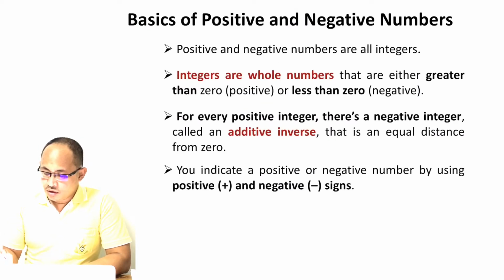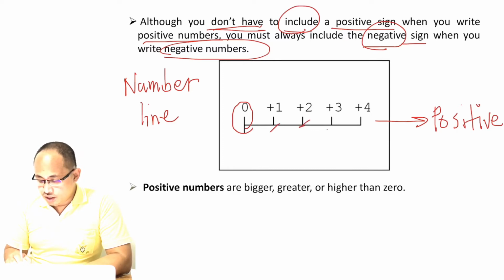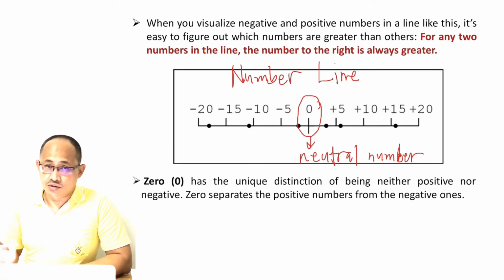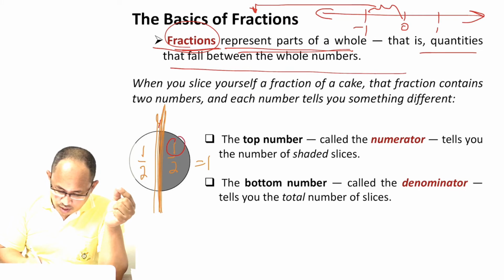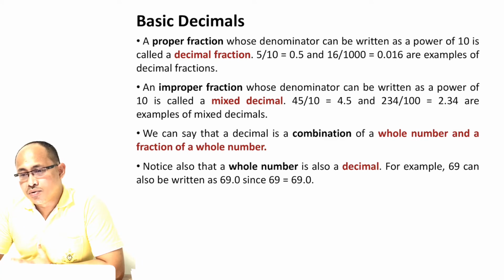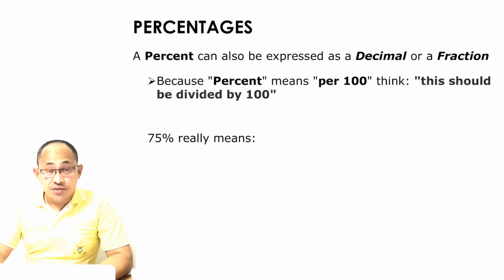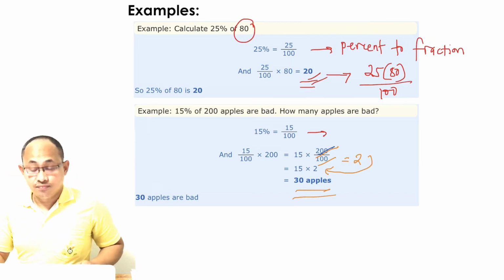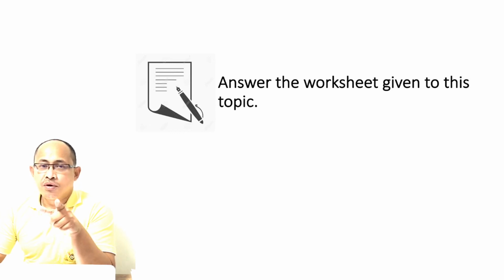MATH ONLINE CLASS INTENSIVE MATH [Week 2] BASIC NUMBER SKILLS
Learn the Basic Number Skills like INTEGERS, FRACTIONS, DECIMALS and PERCENTAGES.